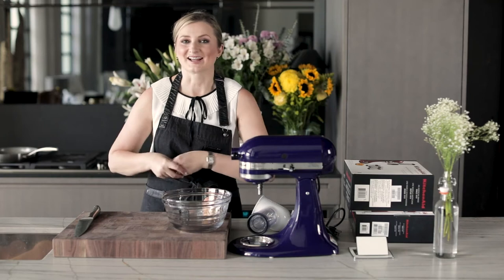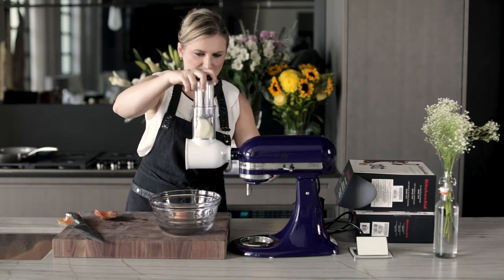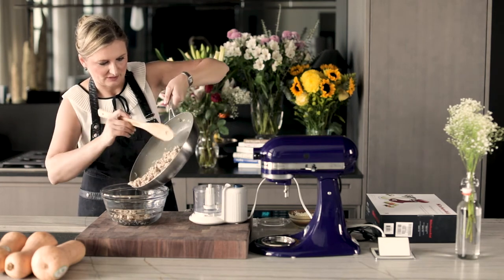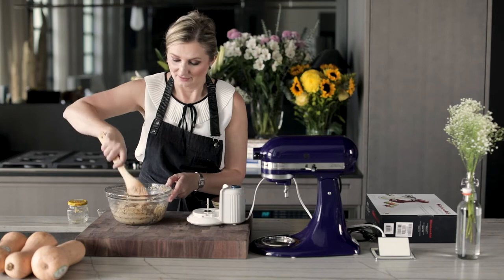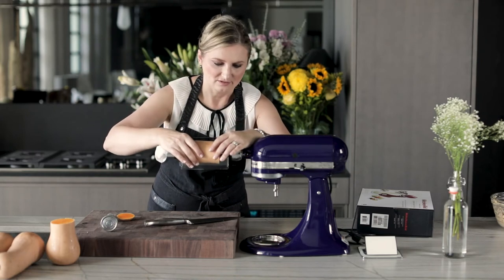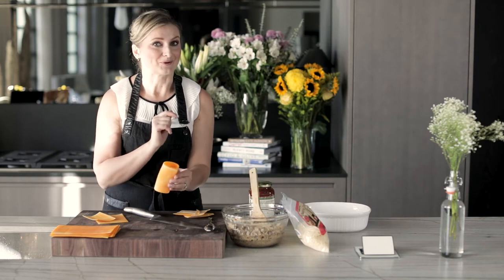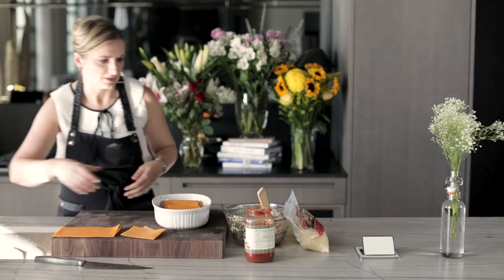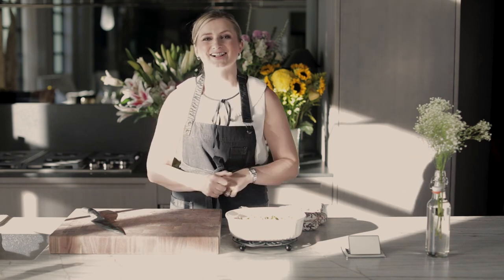Vegetable Sheet Cutter: Butternut squash noodle turkey cannelloni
CANNELLONI FILLING:
½ onion, grated
1 lb ground turkey
1 cup marinated artichoke hearts (with the oil they are marinated in)
1 T sun-dried tomatoes
½ cup shredded mozzarella or shredded Italian cheese mix